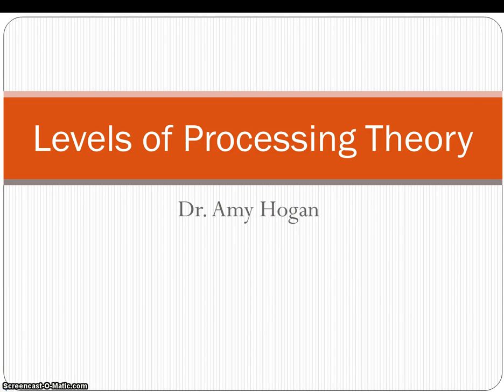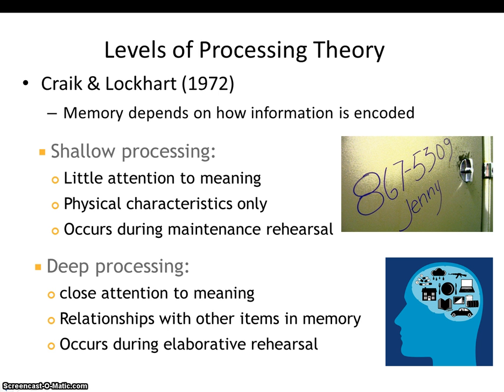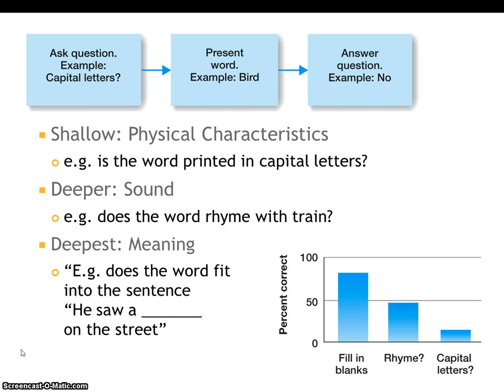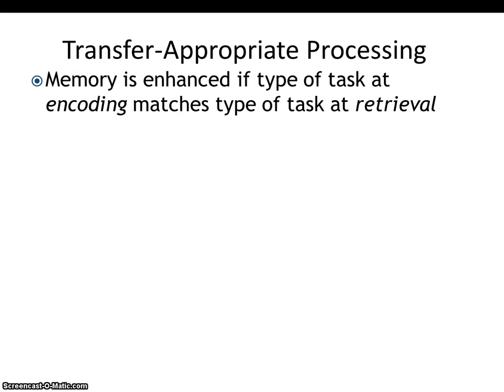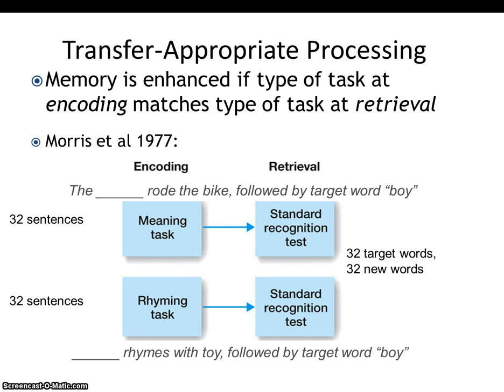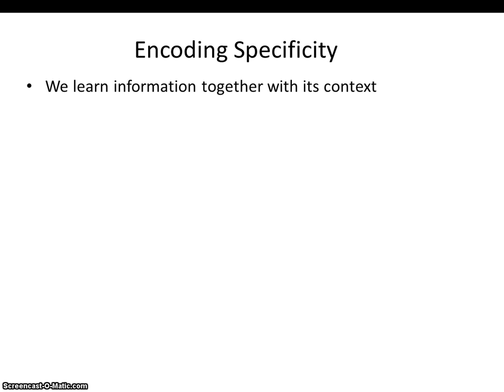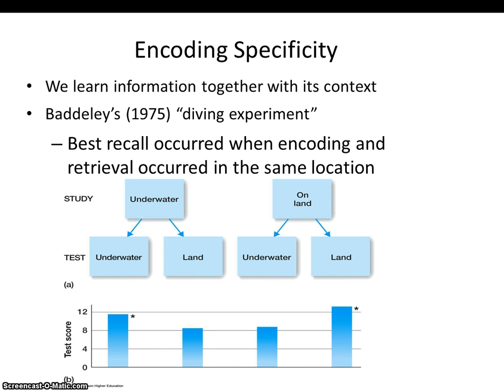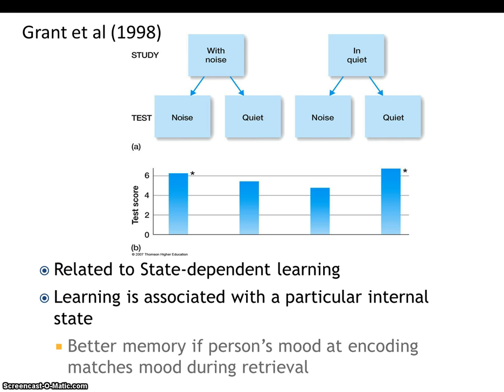Levels of Processing Theory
Psy311: Cognitive Psychology